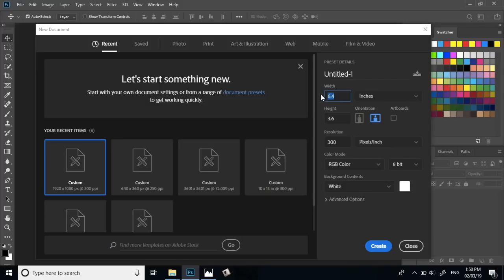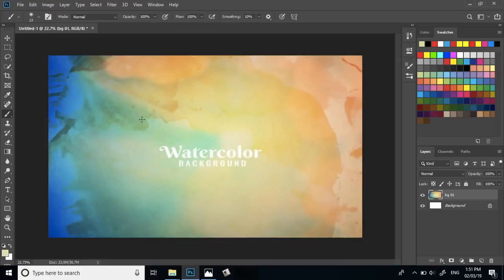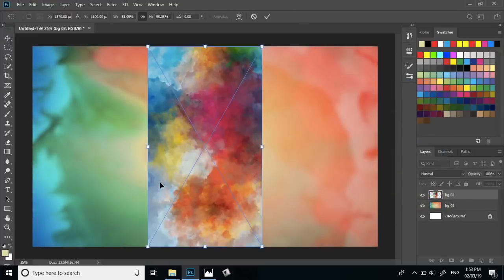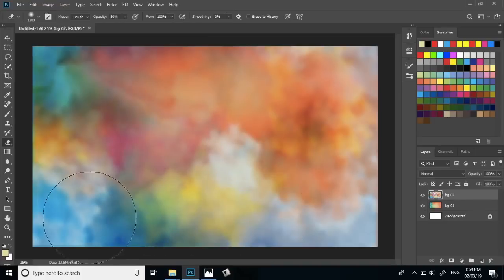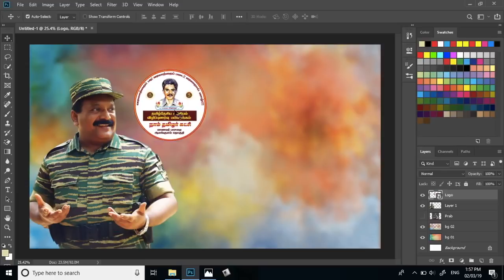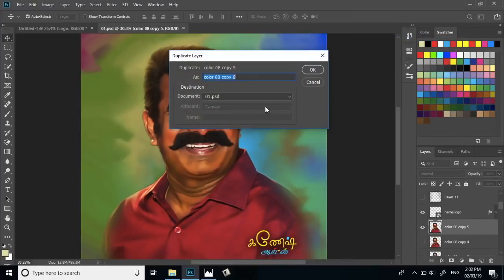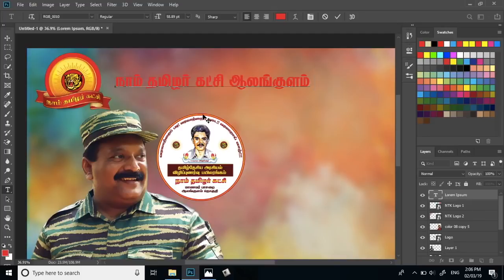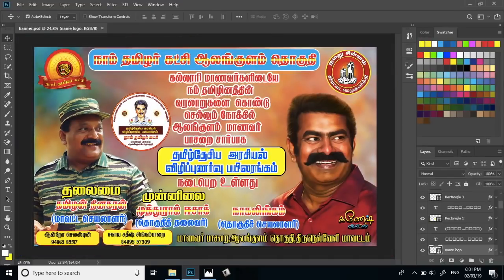Flex Banner Design Tips Photoshop CC Tamil Tutorials World_HD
இந்த வீடியோவில் அரசியல்  Flex Banner Design செய்வது எப்படி?என்பது பற்றி பார்ப்போம்.

Tamil Tech vidoes
flex banner design in tamil